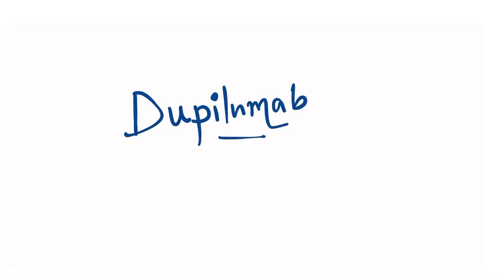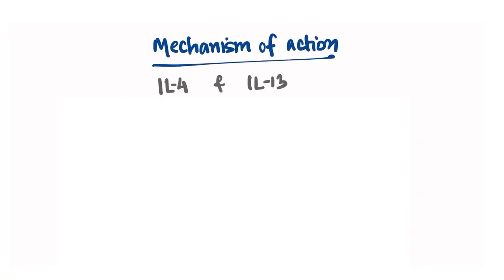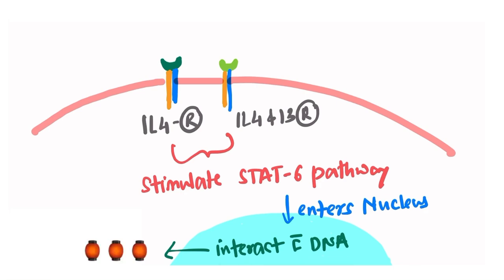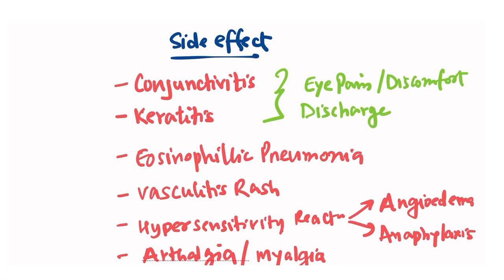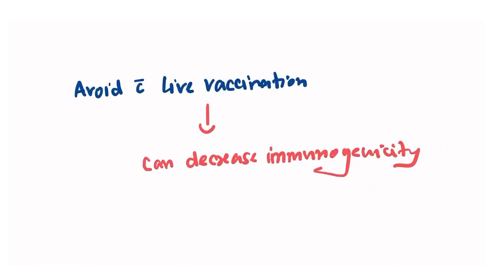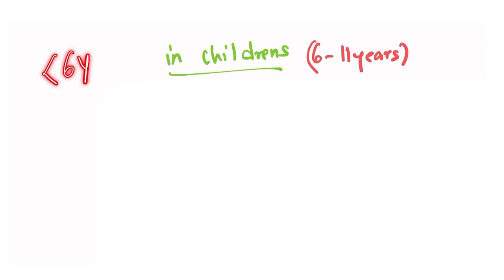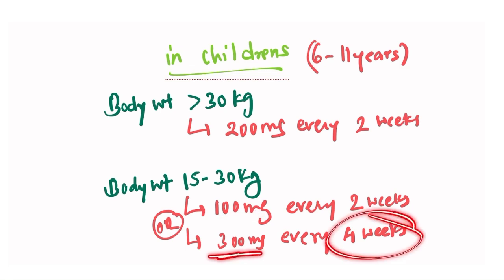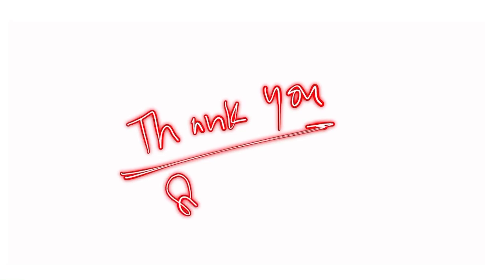Dupilumab | Dupixent Injection - Mechanism of action | Clinical Use | Dosages | Side Effect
Dupilumab commonly known as Dupixent injection which is available as Subcutaneous injections is a IL4 antagonist.

Key moment -
0:00 - Dupilumab- Monoclonal Antibody
0:15 - Clinical Indications of Dupilumab
0:34 - Mechanism of Action of Dupixent
1:37 - Side effects of Dupixent
2:23 - Dosage of Dupixent Injection

Also join our what’s app channel 🤩🤩